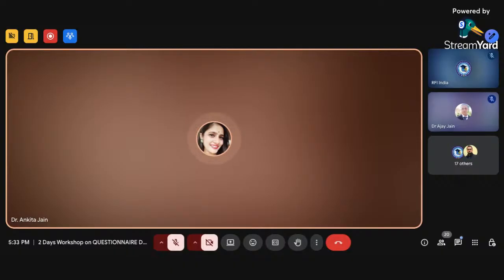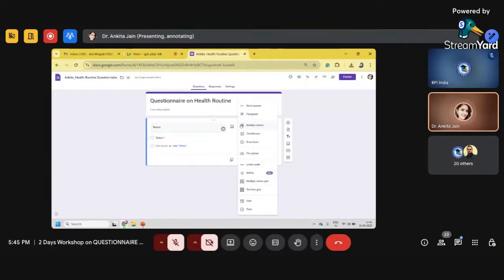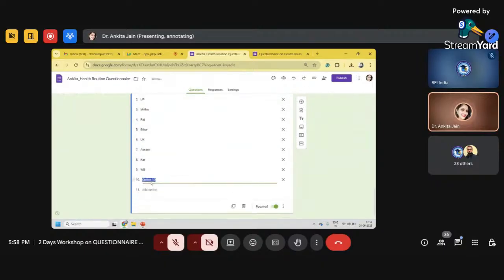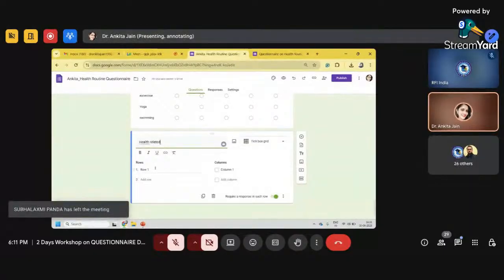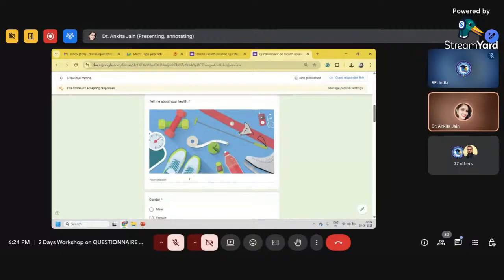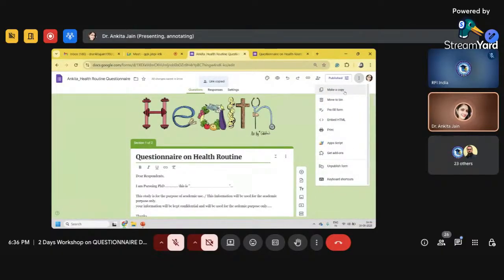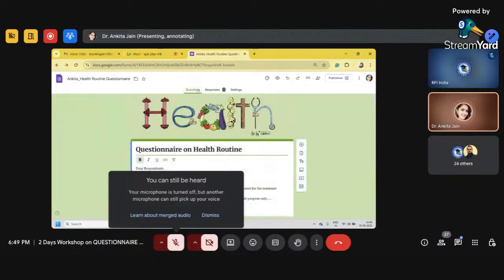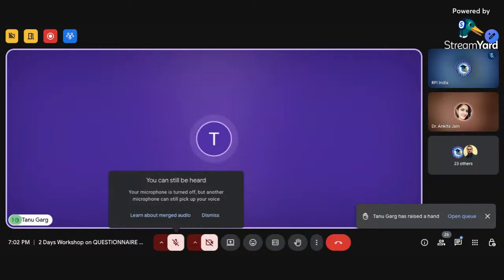Day 2 Google Form: Designing and Crafting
2 Days Workshop on
QUESTIONNAIRE DESIGN & DEVELOPMENT